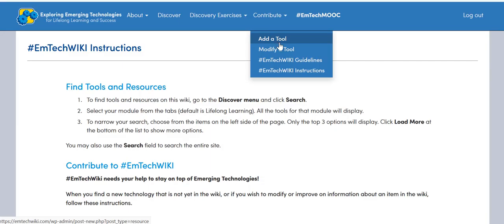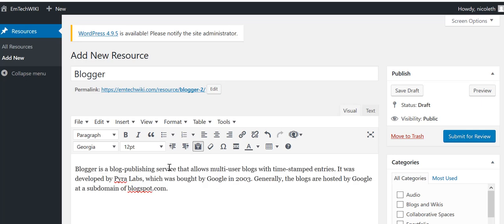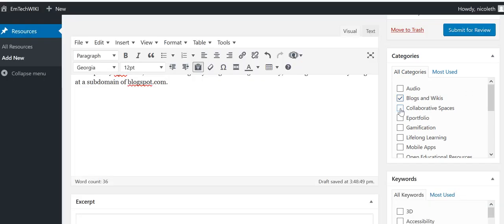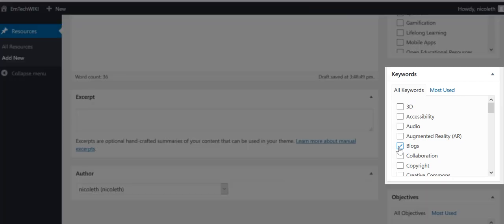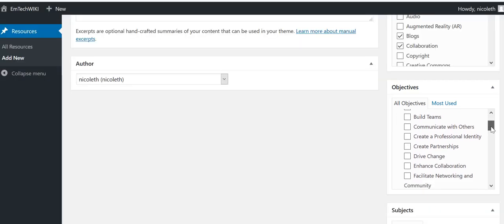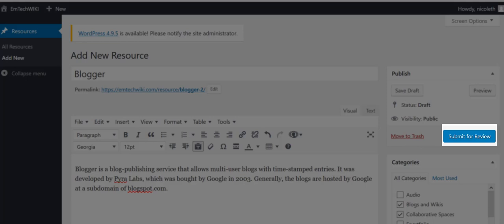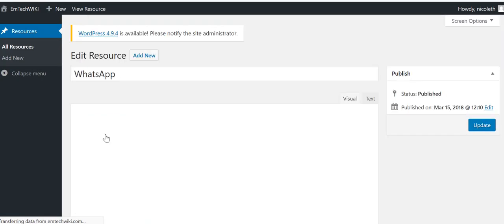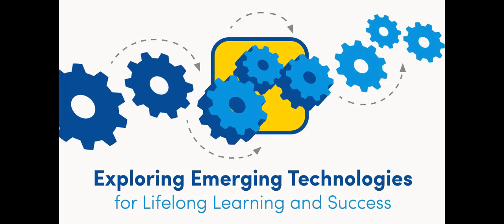Add and Edit Tools and Resources on EmTechWiki - Tutorial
Instructions about how to add and edit tools and resources on EmTechWIKI.

The aim of EmTechMOOC is to identify the value and implications of using emerging technologies for personal and professional growth. Gain strategies to develop lifelong learning habits and keep pace with technology change. This project consists of two parts; EmTechMOOC and EmTechWIKI. EmTechMOOC, hosted in Coursera, provides a supportive environment for dialogue and sharing among participants. EmTechWIKI is a socially-curated discovery engine for exploring technology tools, tutorials, and resources.

Enroll in the MOOC to earn digital badges and a Coursera Certificate of Completion.